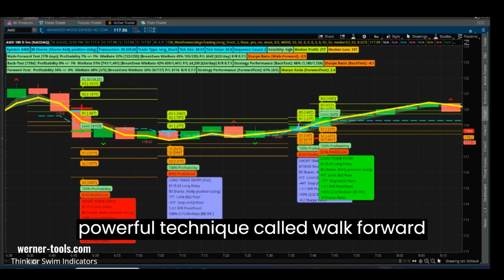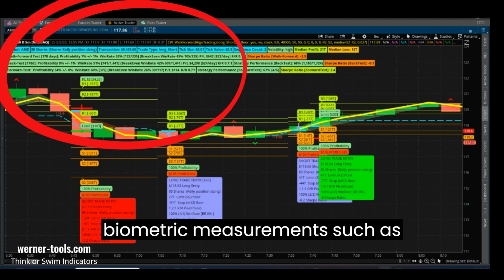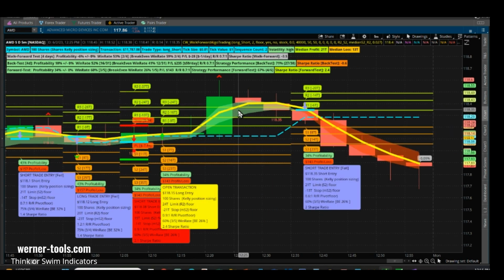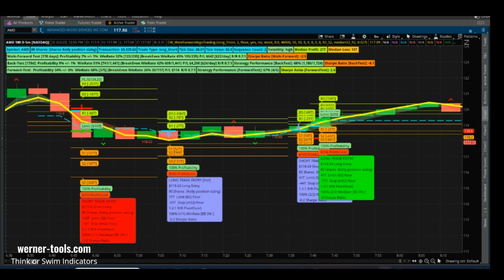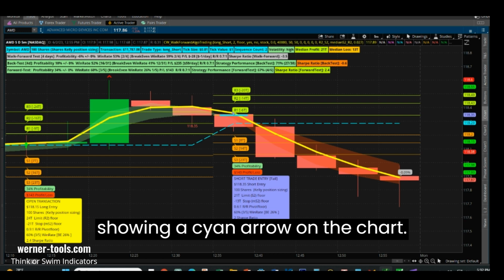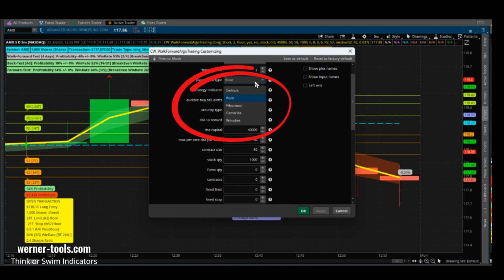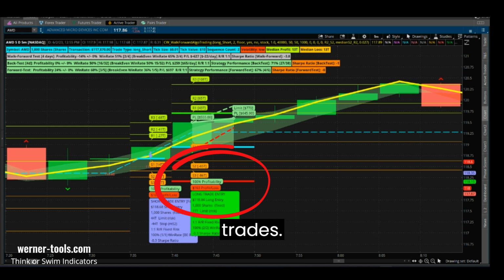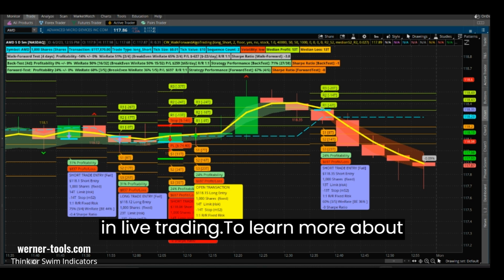Feature Review: Walk-Forward Algo Trading Tool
Welcome to this comprehensive video tutorial where you'll learn how to harness the power of the Walk-Forward Algo Trading tool for the Think or Swim platform. Whether you're a seasoned trader or just starting out, this game-changing tool will help you optimize your strategies and provide real-time results. Discover the secrets of walk-forward testing, an effective method to avoid curve-fitting and ensure the robustness of your trading system.

In this video, we delve into the intricacies of walk-forward testing, breaking down the process into training and validation sets. By optimizing your strategy parameters on the training set and applying them to unseen data in the validation set, you can generate an equity curve that accurately reflects your strategies live trading performance.

The Walk-Forward Algo Trading tool automates and continuously updates this process, offering back-testing and forward-testing features as well. Assess the quality and reliability of your strategy with biometric measurements such as profitability, win rate, breakeven win rate, profit & loss, and risk-to-reward ratio, empowering you to make informed decisions.

With the Williams Fractal indicator at its core, this tool generates powerful signals for your strategy. By identifying patterns of two consecutive bars signaling a market reversal, it displays trade execution entries as up or down arrows on the chart. You can even apply a custom secondary indicator to filter out invalid arrows, marked with purple color, and refine your testing process.

Gain insights into your strategy's performance with the tool's monitoring capabilities for false positives and negatives. These metrics allow you to gauge the accuracy of the indicator in relation to the strategy. Customize your fractal sequence count, the only adjustable parameter, and observe its impact on your results.

The Walk-Forward Algo Trading tool eliminates the issue of repainting indicators by utilizing confirmed fractals and strategies that remain consistent during trade execution. However, it accounts for potential errors when limit and stop prices are met simultaneously, ensuring accurate reporting with plus or minus tolerance values for profitability.

Experience a streamlined trading process with trade execution labels, displaying essential information such as entry type, price, share quantity, limit and stop values in ticks. Uncover key performance indicators like profitability, profit/loss, risk-to-reward ratio, win rate, and Sharpe ratio for each trade.

Get a heads-up with a cyan arrow indicating a possible trade execution, although subject to repainting. To ensure favorable execution, wait until the bar's closure approaches, around 10 to 15 seconds, using the werner-tools.com Candle Bar timer as a helpful aid.

Benefit from the tool's flexibility by determining entry prices based on the previous bar's close, with manual or position sizing enabled. Adjust the limit and stop prices using the fixed limit, risk-to-reward ratio settings, or explore the pivot point options—De Mark, Floor, Fibonacci, Camarilla, and Woodies—to fine-tune your trades. Visualize your targets and risks with limit and stop lines, pivot point lines, and support and resistance levels.

Unlock the full potential of your trading strategy with the Walk-Forward Algo Trading tool. Say goodbye to guesswork and achieve better results in live trading. Visit werner-tools.com to learn more and gain access to this remarkable tool.

Thank you for joining us, and we hope you find this tutorial valuable in your trading journey.